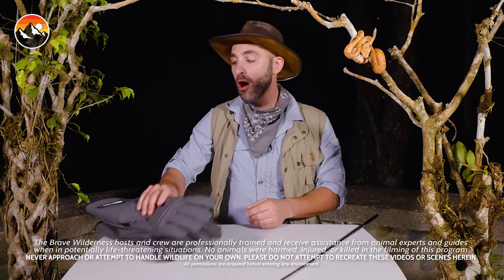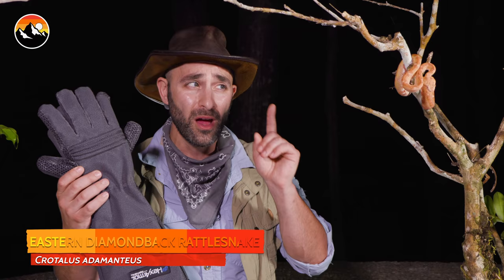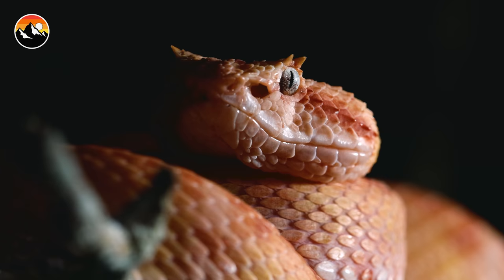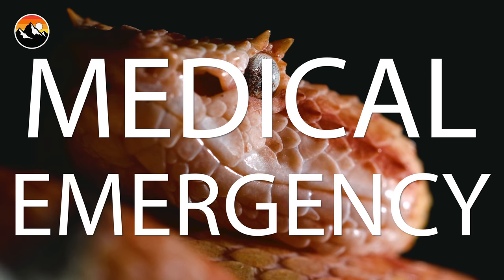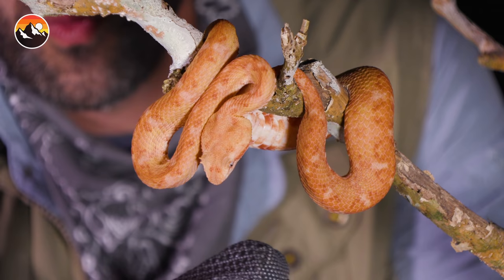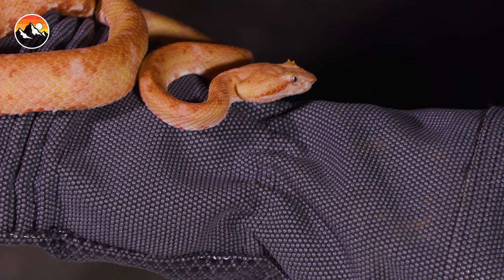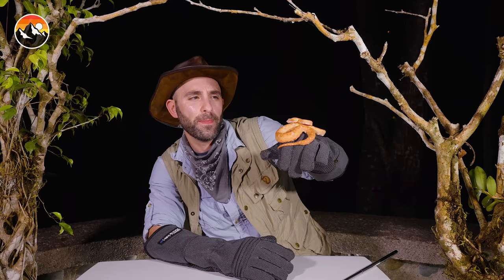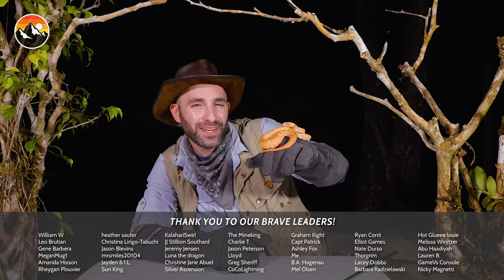BITE PROOF? Venomous Snake vs. Gloves!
In this episode, Coyote is with one of Costa Rica's most iconic snakes - the Eyelash Viper! He's testing to see if a pair of bite proof gloves can protect him from the bite of the Eyelash Viper. So, will the snake bite him - and if it does, will the gloves work?! Get ready to find out in Venomous Snake vs. Gloves!

Be Brave and STAY WILD in our Brave Wilderness merch!

Breaking Trail leaves the map behind and follows the crew as they encounter a variety of wildlife in the most amazing environments on the planet!